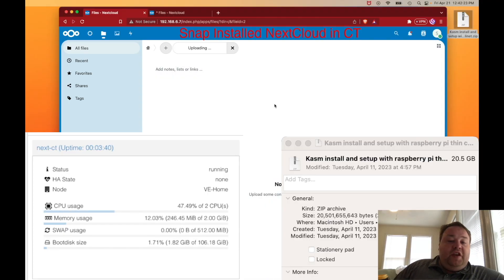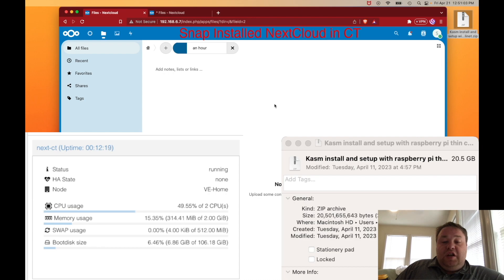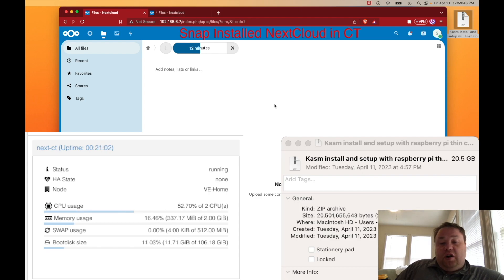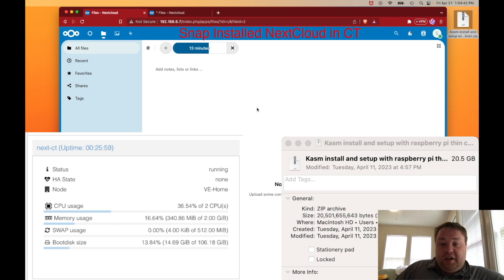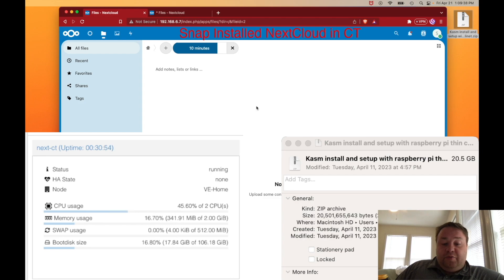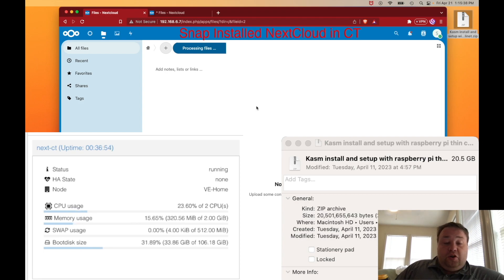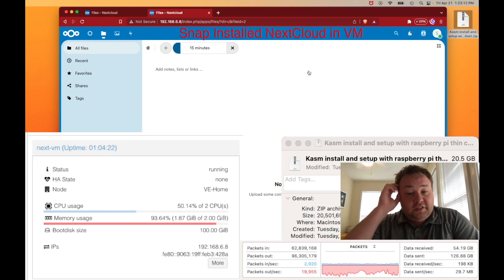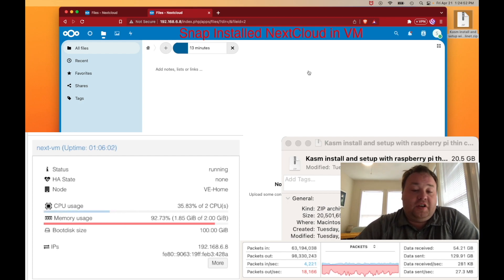What is Faster Nextcloud in a CT or Nextcloud in a VM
This Video looks at if Proxmox and run Nextcloud faster in a VM then it can run Nextcloud in a CT

Fuel our coffee cravings:
BTC: bc1qmqe5n7pnep95dzknh48yf3x3c70wcf0r3jvd0x